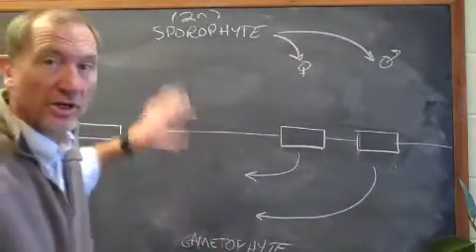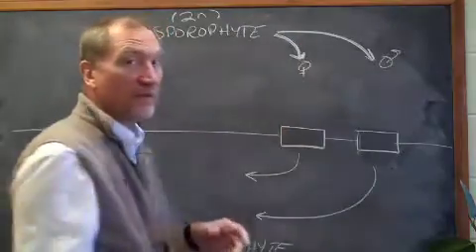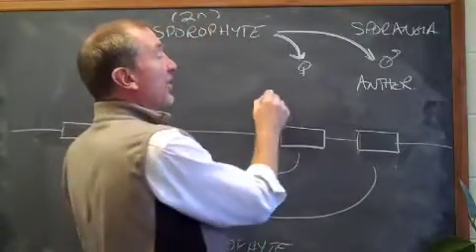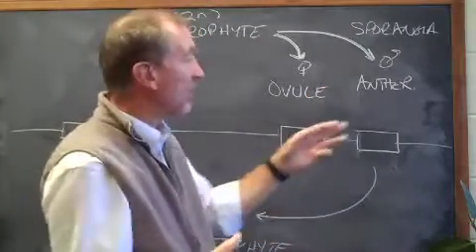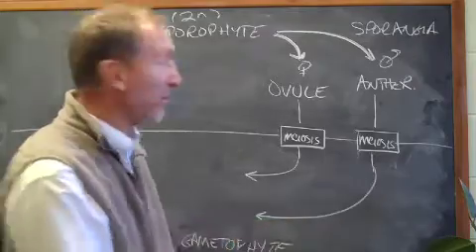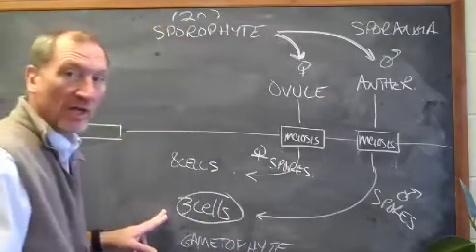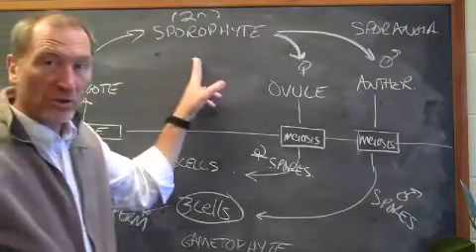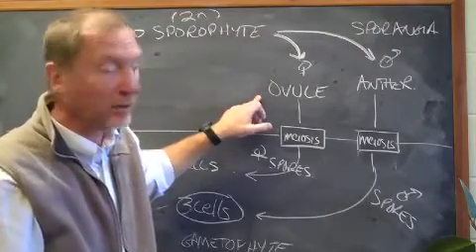lesson 23 intro medium